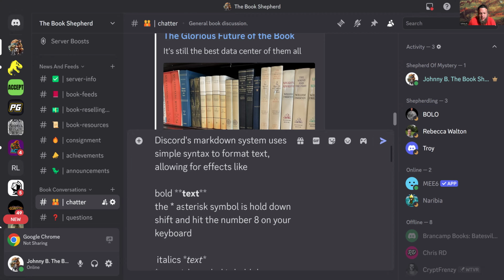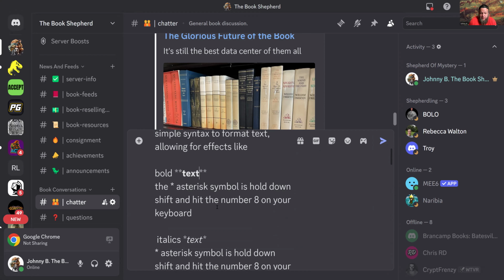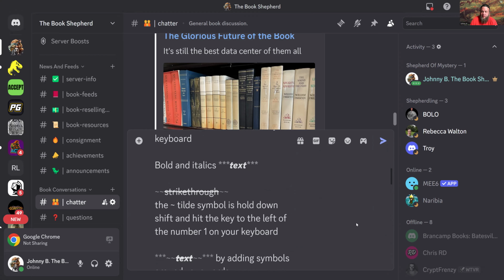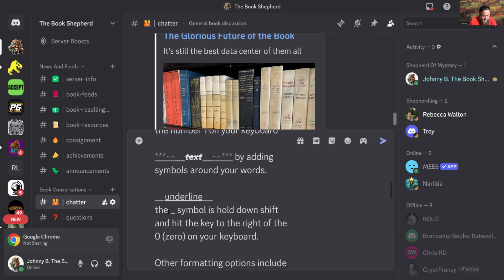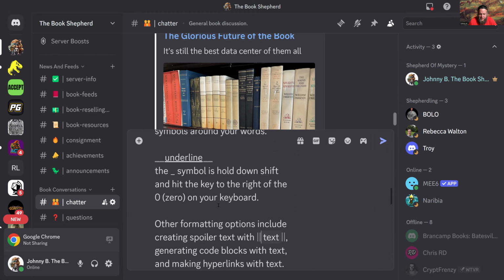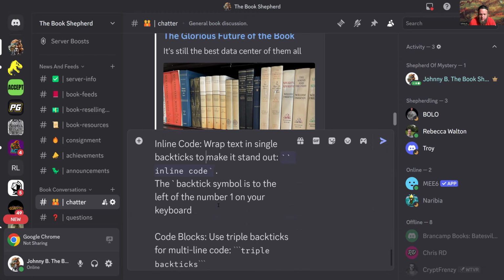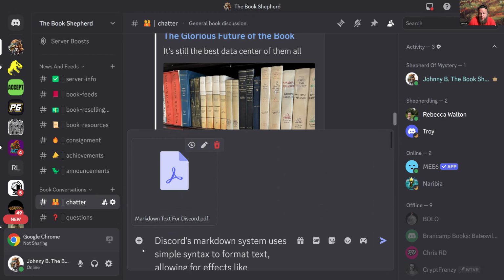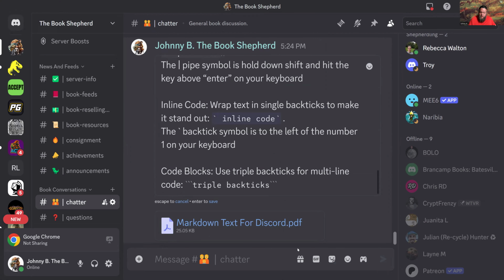Discord Bold, Italics, Editing Messages, and Uploading Files or Images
Discord Bold, Italics, Editing Messages, and Uploading Files or Images episode 6 of our Discord journey.

Huzzah!